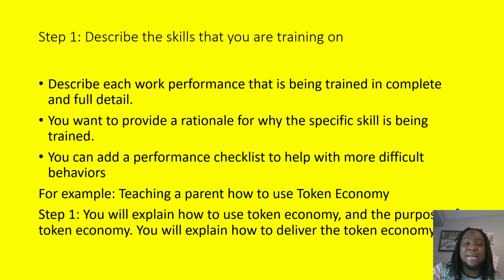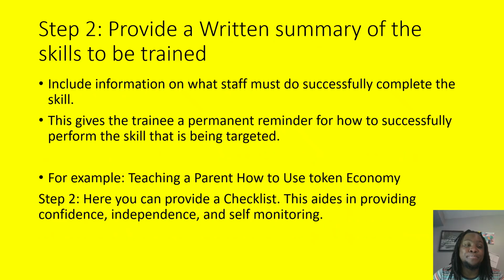Providing Evidence Based Supervision BST Video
638-803 Staff Training